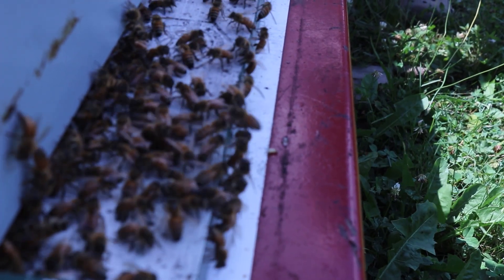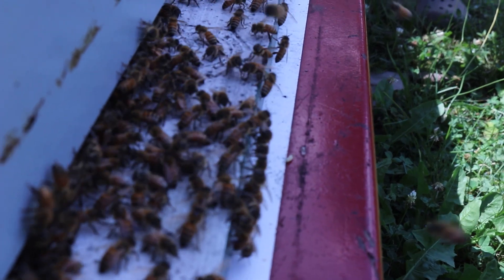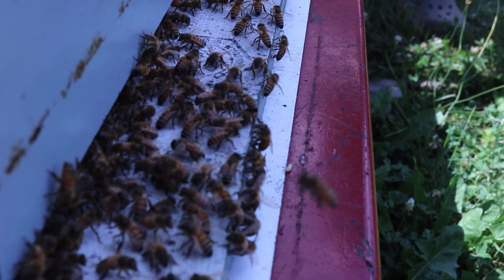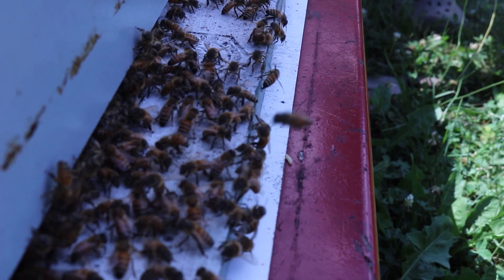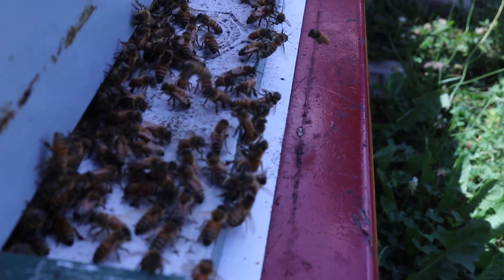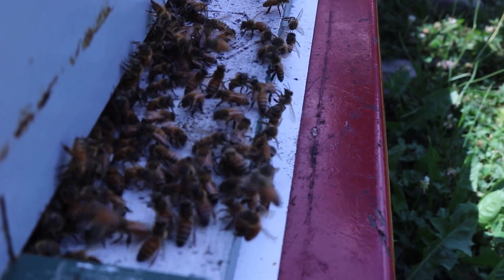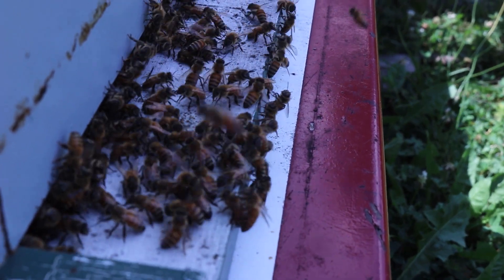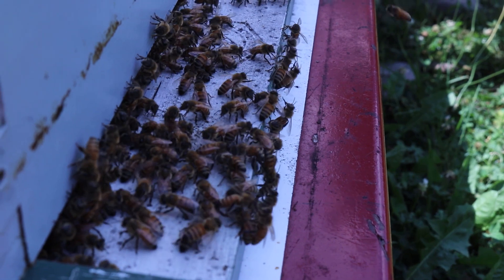NWNJBA Video Short - Entrance guards on patrol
Honeybees have a role in the hive which presses worker bees into guarding the hive.  At an age of approximately 15 to 21 days of age, certain bees will take on hive defense at the entrance. These bees check incoming bees and determine if they are friendly or foe.  Mostly this is done by scent as each hive has its own signature odor amongst the bees.  Sometimes bees with heavy loads of resources are allowed to pass.  As forage slows down after the spring bounty guarding gets more assertive and this hive is watching anything that is coming in.